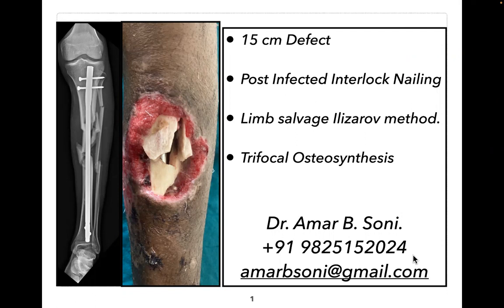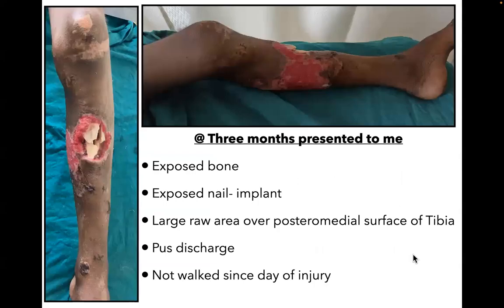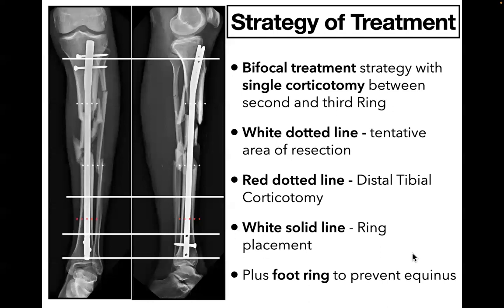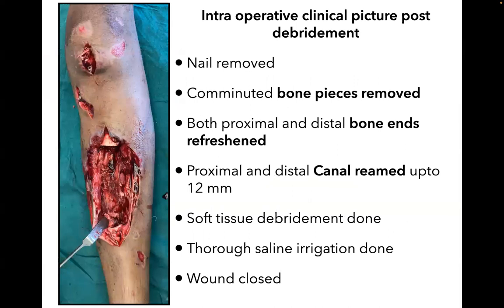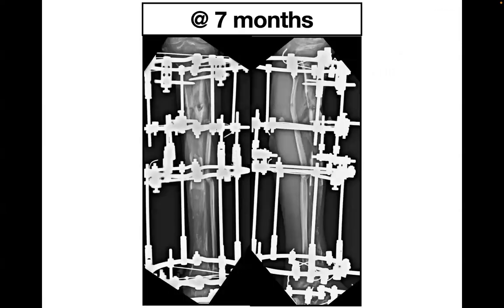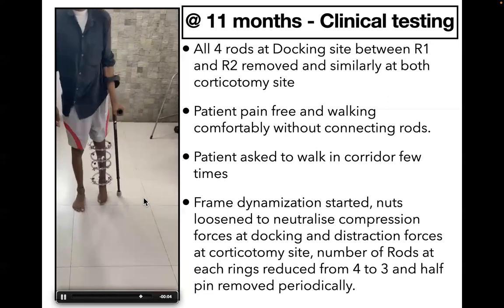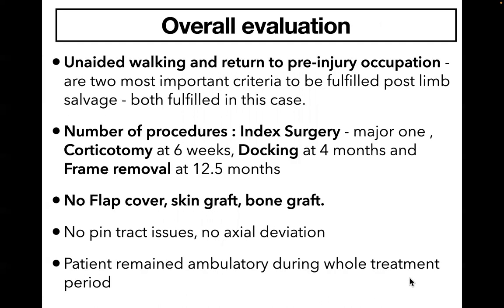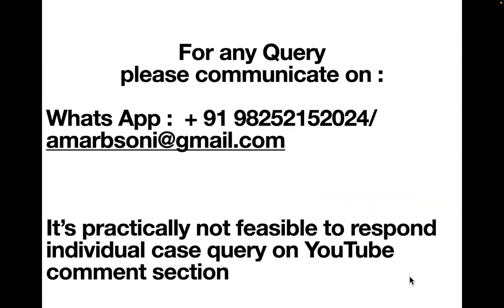Infected Non Union Tibia post interlock nailing.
15 cm bone defect. Limb Salvage with Ilizarov method